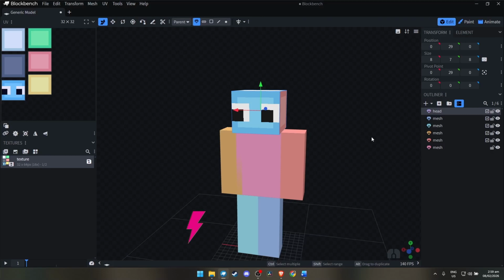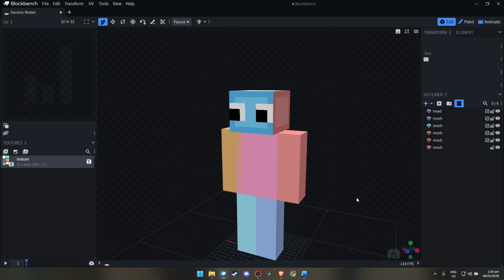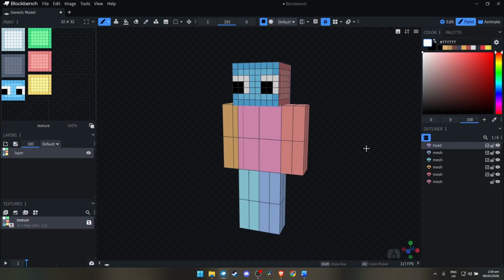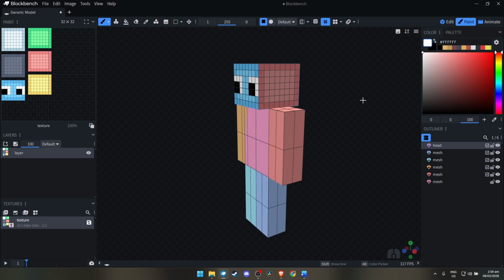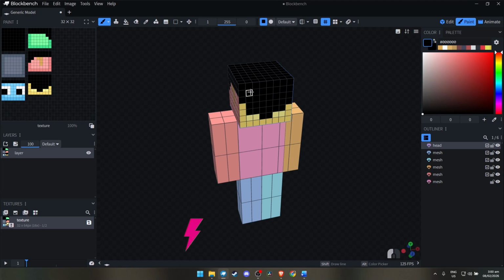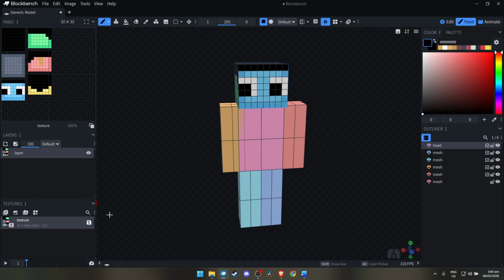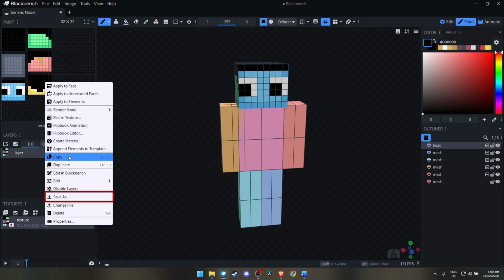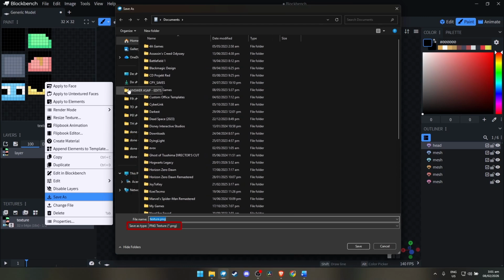How to EXPORT BLOCKBENCH TEXTURES (Step by Step)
Discover how to export textures from Blockbench to use in your projects or to enhance your designs in this easy-to-follow guide. Please consider liking the video and letting us know if you have any comments, ideas or questions, we really appreciate any feedback! We have plenty of other tutorials on our channel so come and see if we can help you with anything else :)